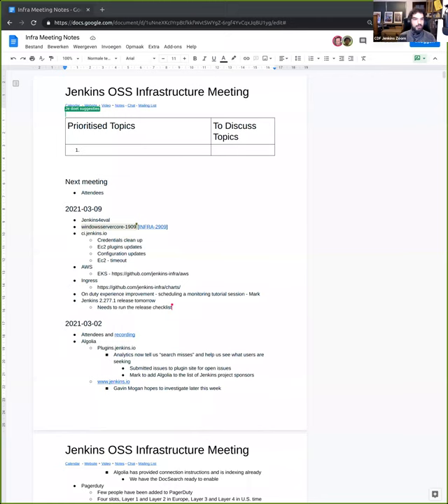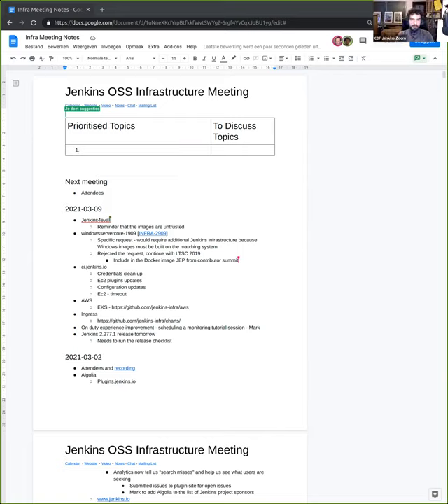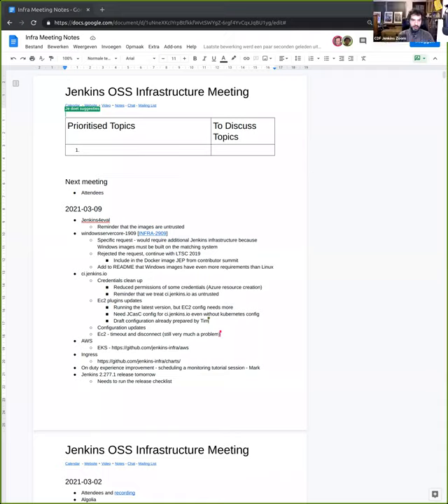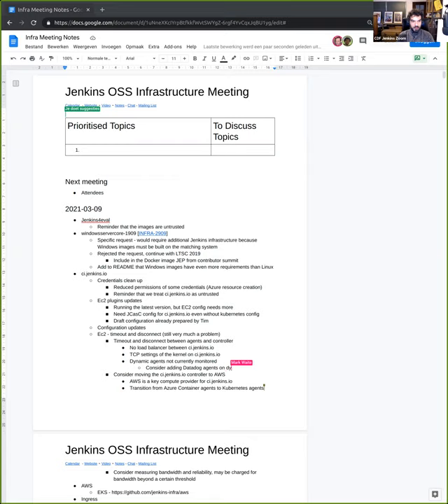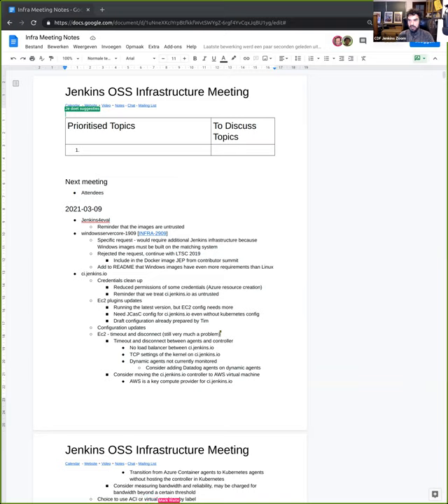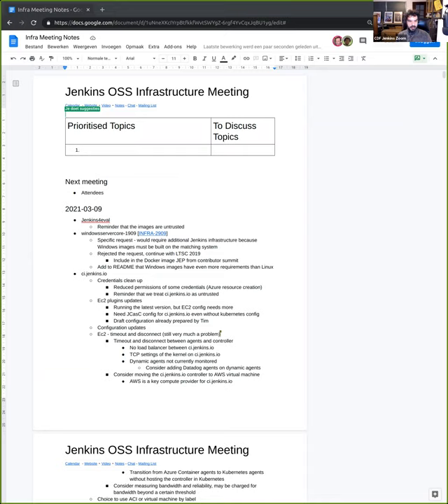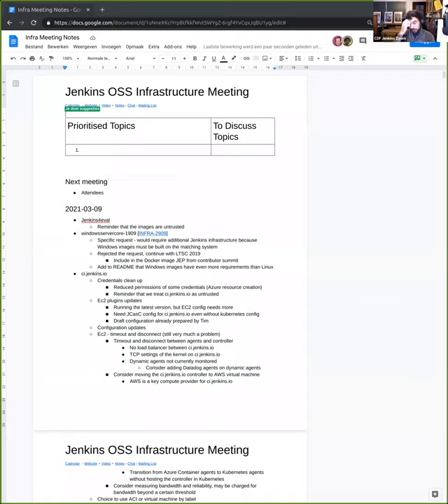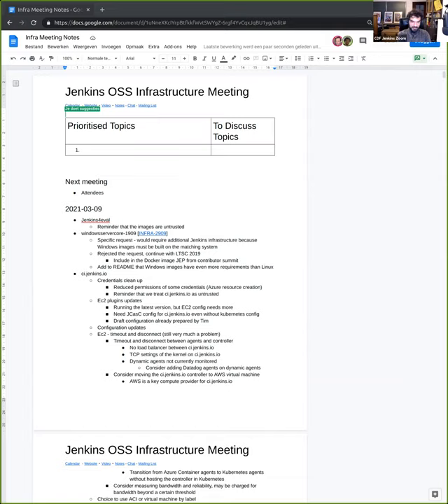2021 03 09 Jenkins Infra Meeting